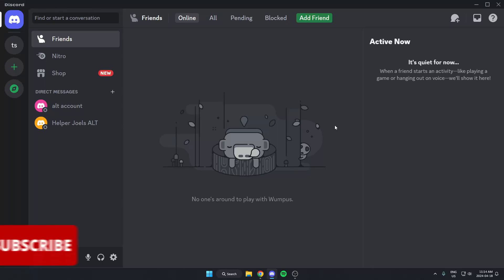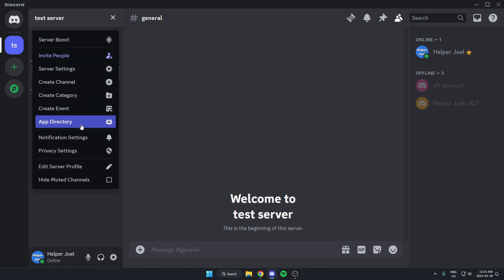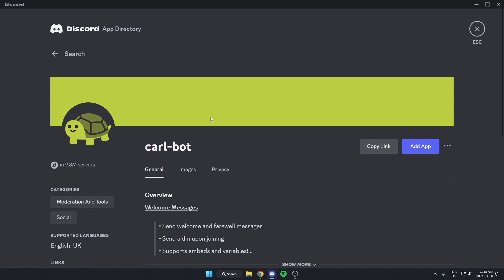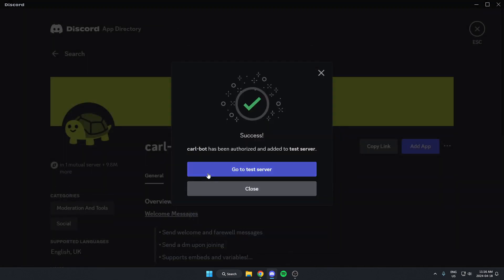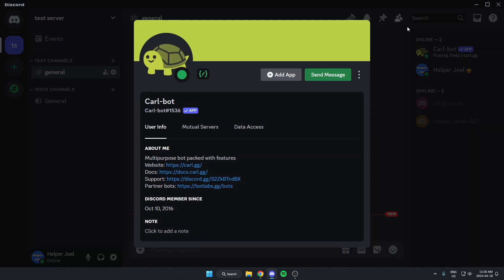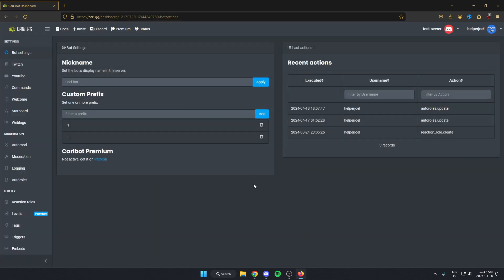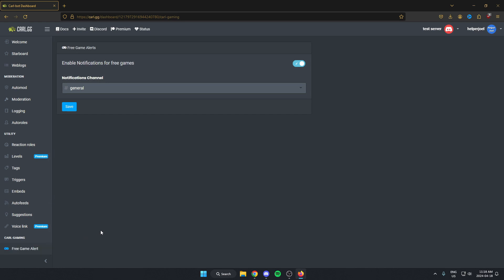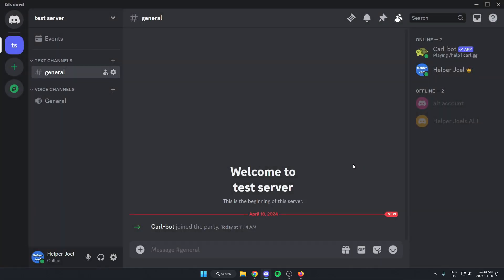Free Game Alert In Discord Server (TUTORIAL)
This video shows you how get free game alerts in your Discord server. Enabling free game alerts in your server is easily done using Carl-Bot. In this video you will be shown how to add Carl-Bot to your server and then turn on the free game alert option.